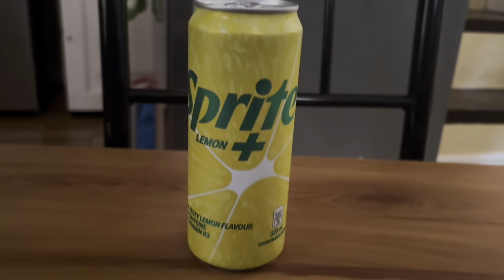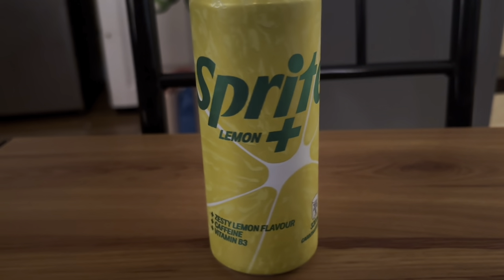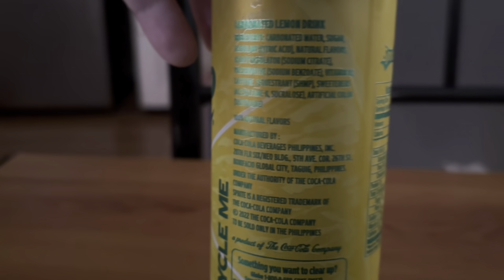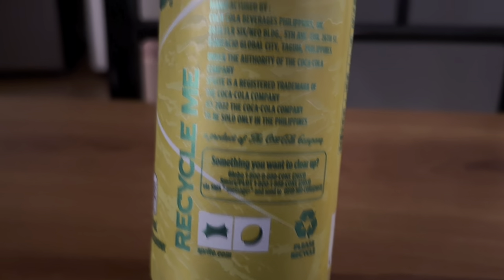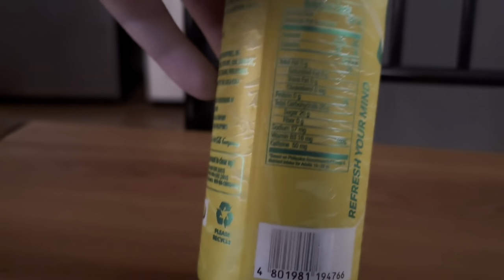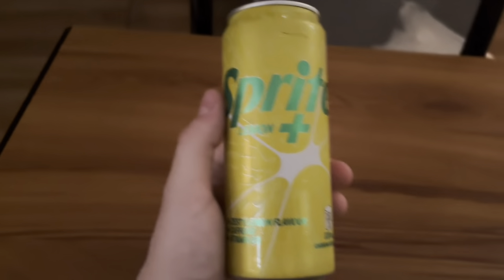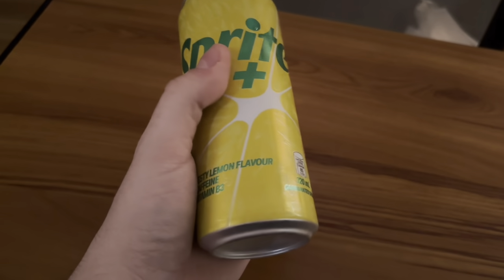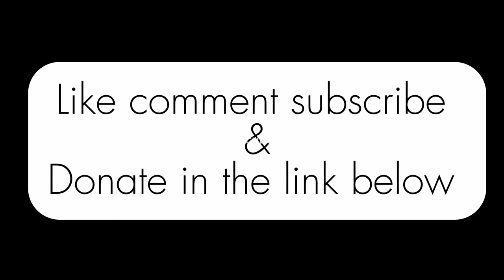A sprite energy drink ? “Sprite lemon plus +” review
Here is my review of sprite lemon plus it is a caffeinated sprite with only lemon flavor in it they have it here in the Philippines.